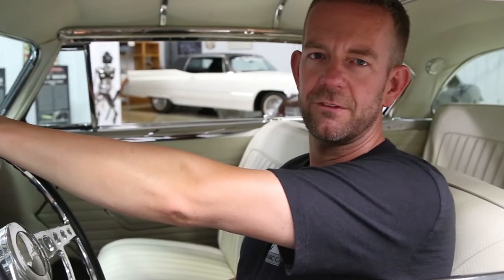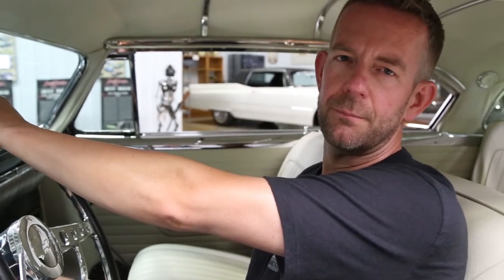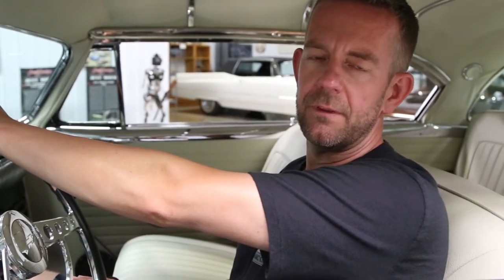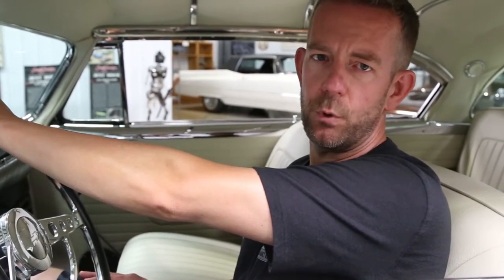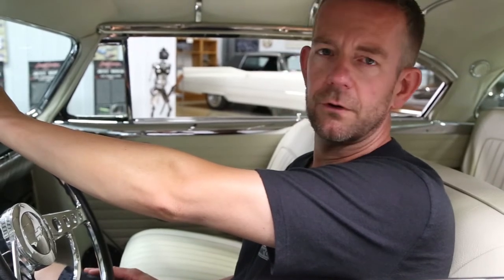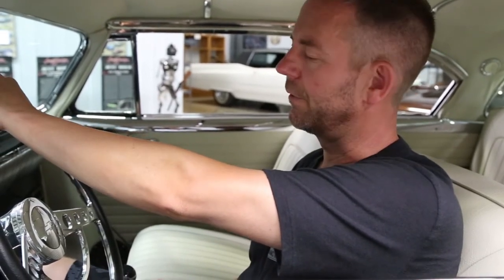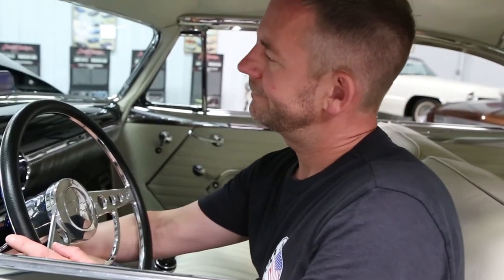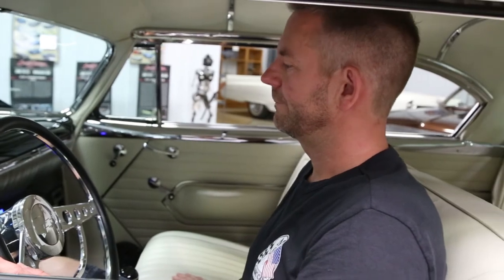1954 Chevrolet Belair Custom Restomod MS CLASSIC CARS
*SOLD*
This stunning 1954 Chevrolet Bel Air Custom is a great example of a restomod with the perfect mixture of old and new.

***THIS VEHICLE IS BEING CONSIGNED TO THE UPCOMING OWLS HEAD AUCTION BEING HELD AT THE OWLS HEAD TRANSPORTATION MUSEUM IN OWLS HEAD, ME AUGUST 16-17.  ONCE A LOT NUMBER HAS BEEN ASSIGNED IT WILL BE UPDATED HERE.***

It has been fully restored to show quality standards and is loaded with options including Vintage Air Conditioning, LT1 fuel injected V8, 6-speed manual transmission, 12-bolt rear end and power four wheel disc brakes. The first generation Chevrolet Bel Airs were produced from 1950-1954.  These cars are known for their beautiful styling.  As the VIN number indicates this car was built as the 1954 Chevrolet Bel Air in Los Angeles, CA.  As the trim tag indicates the original exterior color was black and the original interior color was black and white.  From the information gathered this car spent its entire life in California until 2019.  It was purchased by a gentleman in California as a very original car.  He had a vision to create a masterpiece that would have the perfect mixture of old and new.  He decided to move forward and do a complete restoration.  Many receipts from the restoration are included.  He invested a ton of time and money into the build.  Being a California car it retains its original sheet metal.  The center line of the hood was smoothed for a clean look.  The body is very straight and it has great gap lines throughout.  To keep it real it was painted in its original color of black.  To add some old school flavor the roof and in-between the side moldings were painted blue metal flake.  This color combination looks stunning and attracts serious attention.  The paint on this car is deep and show quality.  All of the glass was replaced with brand new lightly tinted glass.  This included a new front windshield, two vent windows, four side side windows and rear window.  Everything on the exterior was restored or replaced to high quality standards including all window trim, door trim, side moldings, grill, headlight bezels, taillight bezels, bumpers, door handles and emblems.  The wipers were deleted for a clean appearance. The rear chrome plate frame is lighted.  The car has a great stance on new 18” Budnik “Remington L” polished wheels.  These are high quality and expensive wheels that are custom ordered.  The wheels are wrapped with BF Goodrich G-Force Sport tires that are 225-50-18 on the front and 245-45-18 on the rear.  The interior was completely restored and looks beautiful.

For a complete description, view this vehicle on our website.